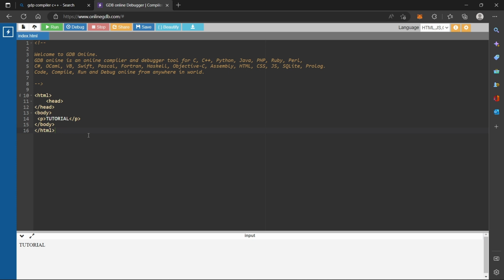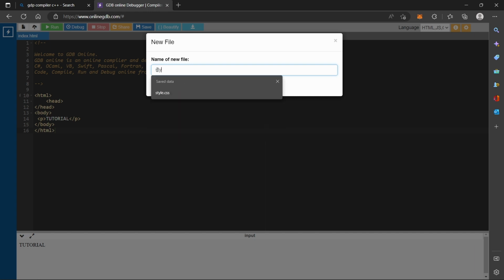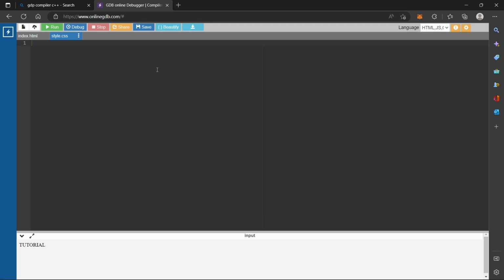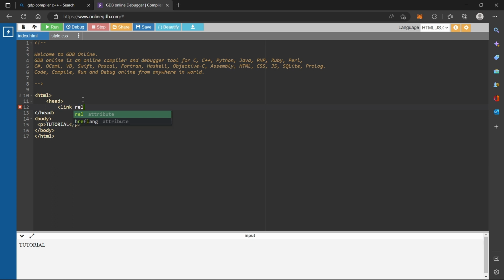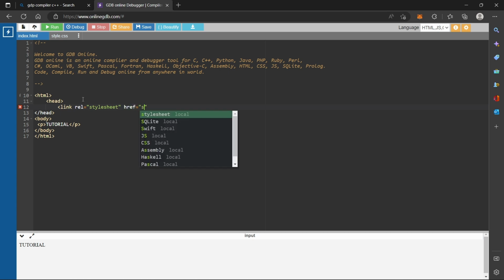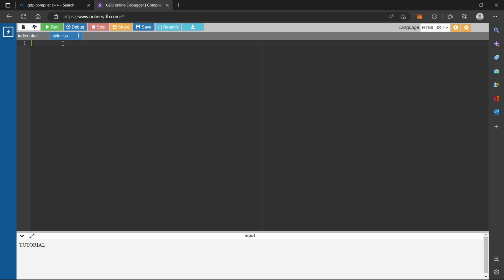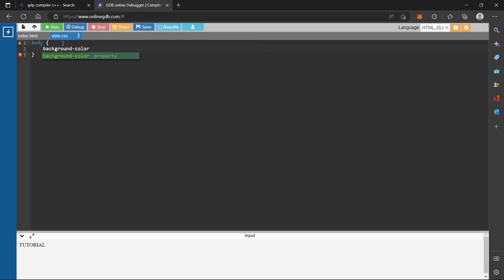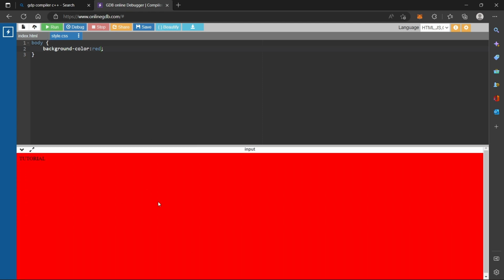How to add Background Color in CSS (Easy Tutorial)